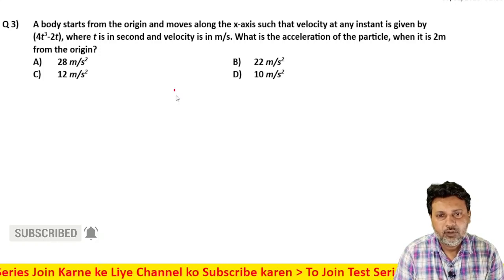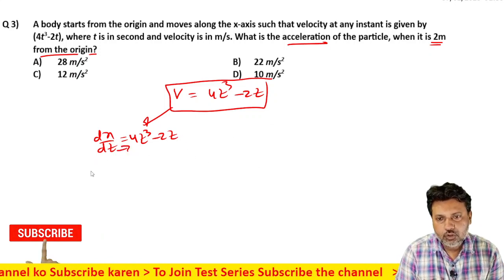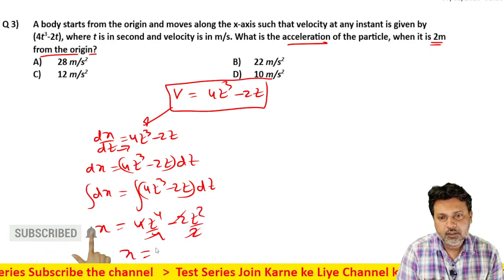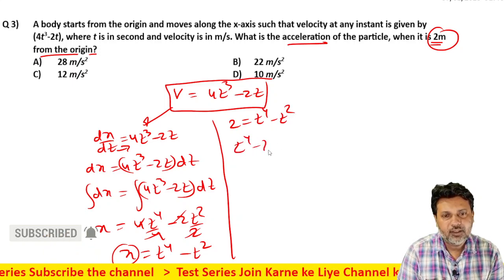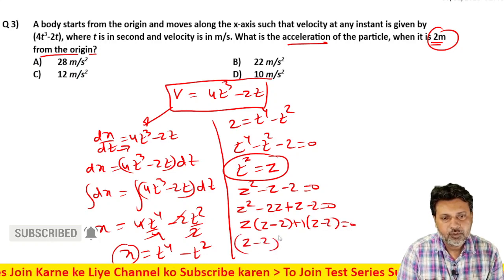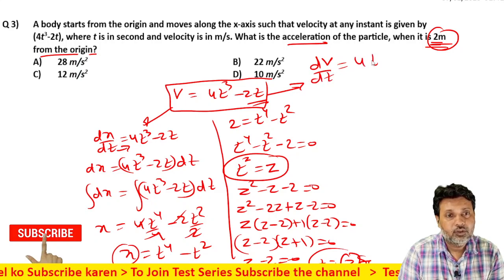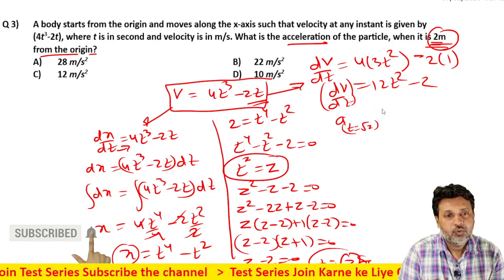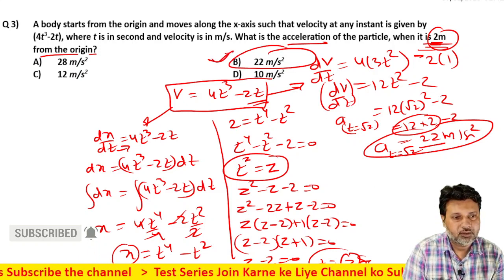3 Motion in Straight Line(Motion in 1D) Level 1 Test 3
IMPULSE7 PHYSICS 1D TEST LEVEL 1 TEST 3

criticalthinkingquestions graphicalquestionsMotion in Straight Line(Motion in 1D) Level 1 Test 3